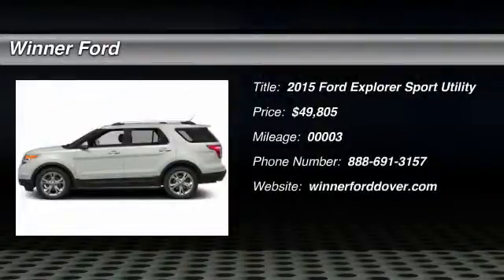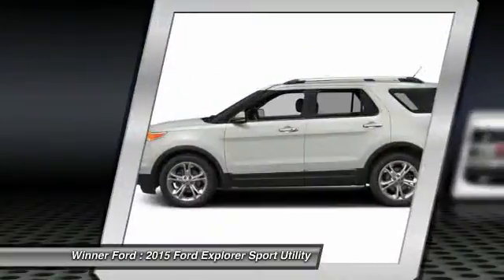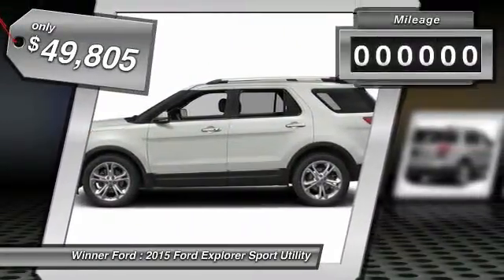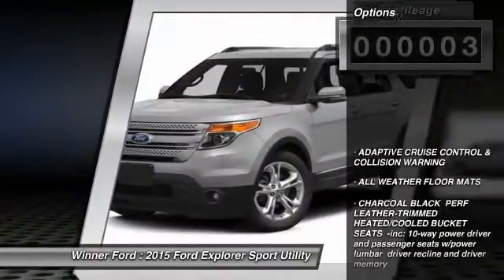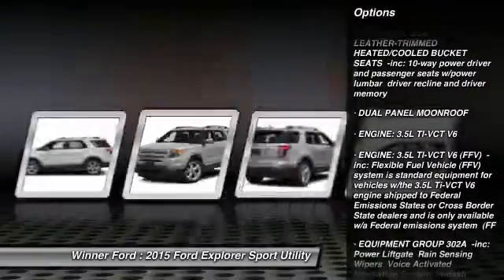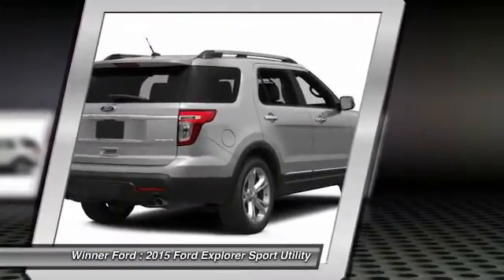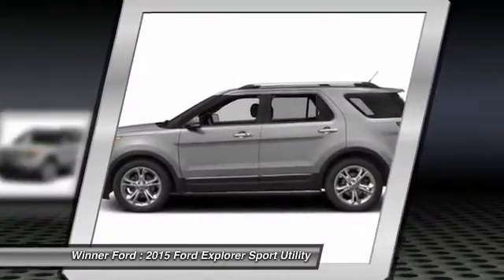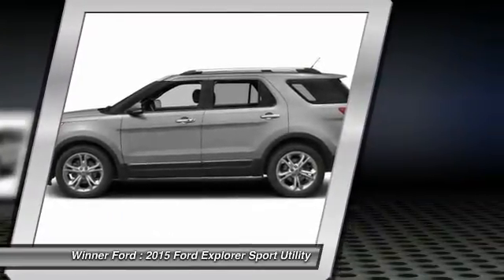2015 Ford Explorer Dover DE F1282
2015 Ford Explorer Limited - $49805

Winner Ford
591 South Dupont Highway

Looking for the right car? Today could be your lucky day. With 3 miles, this White Platinum Metallic Tri-Coat, 2015 Ford Explorer equipped with Automatic transmission could be yours. Request more information and set up a test drive right away.